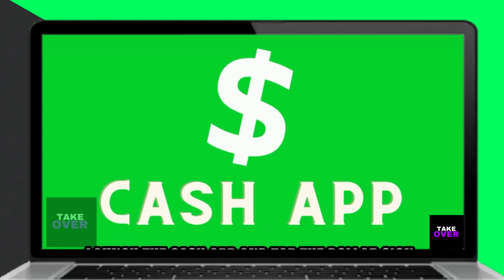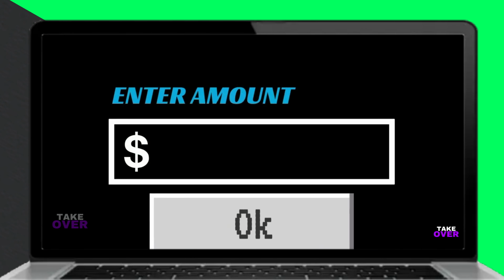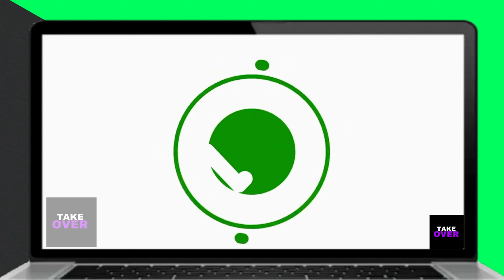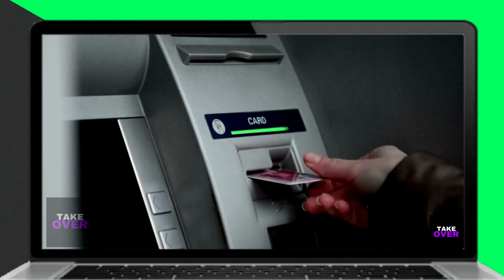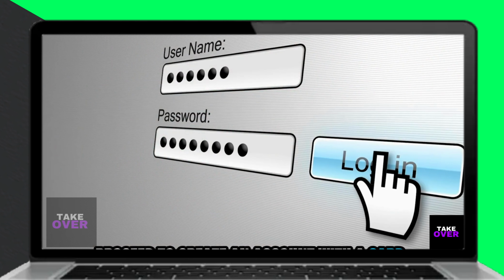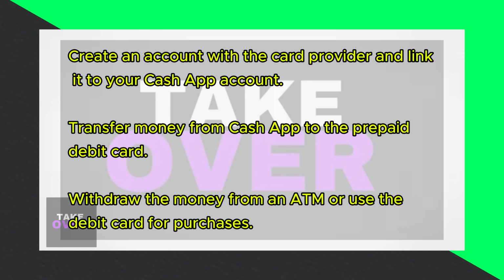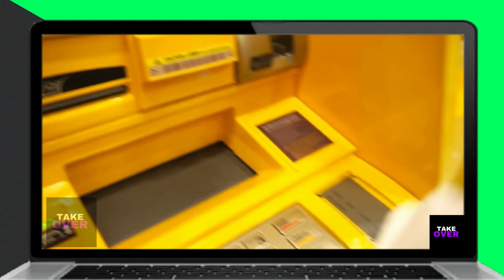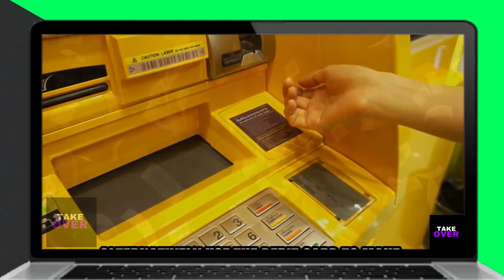How To Get Money Off Cash App Without Bank Account (Withdraw Money From Cash App Without Bank)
How To Get Money Off Cash App Without Bank Account (Withdraw Money From Cash App Without Bank).  In this video tutorial I will show you how to get money off Cash App without bank account.